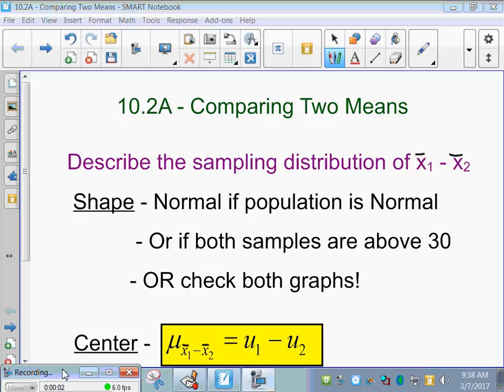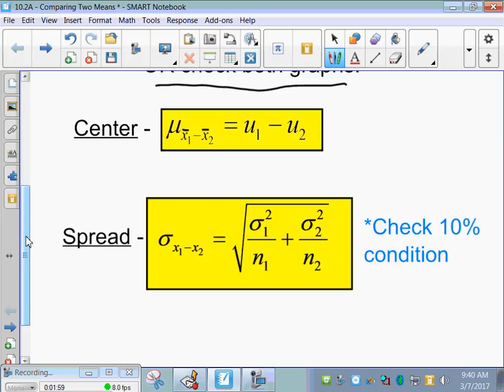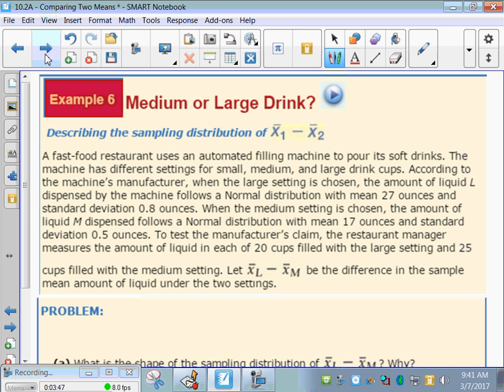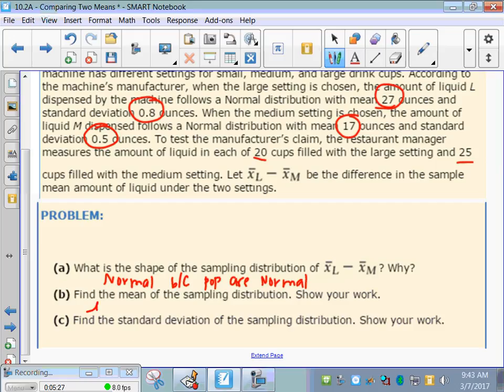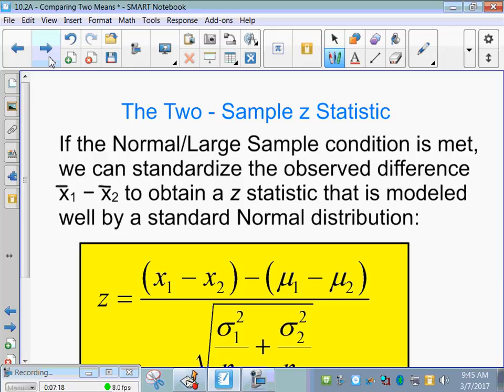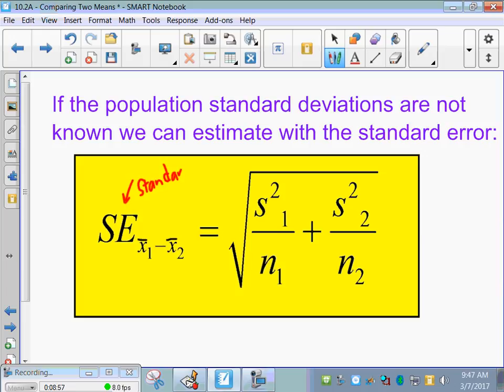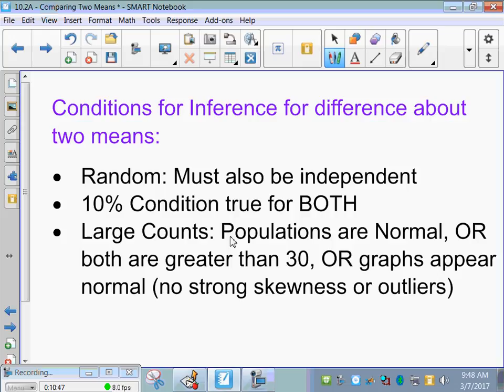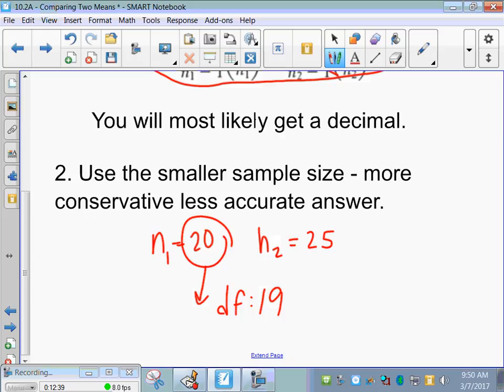AP Stats - 10.2A - Comparing Two Means